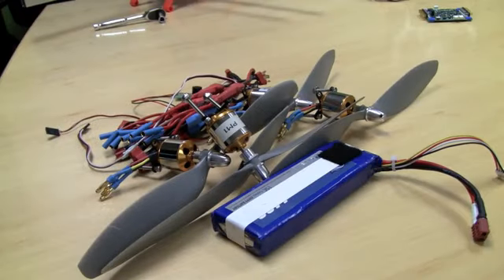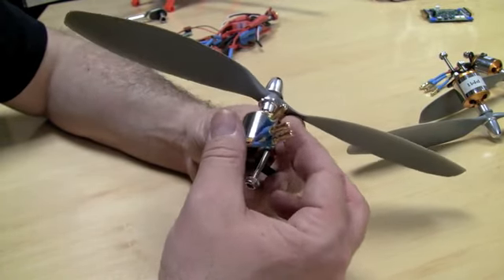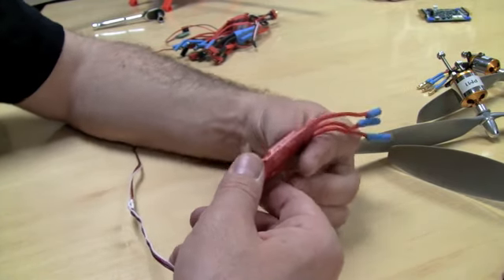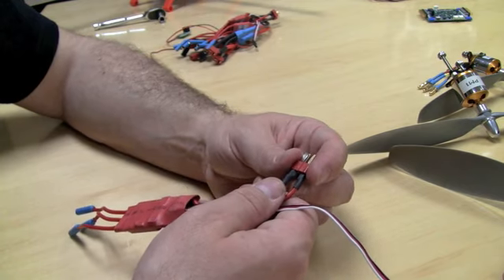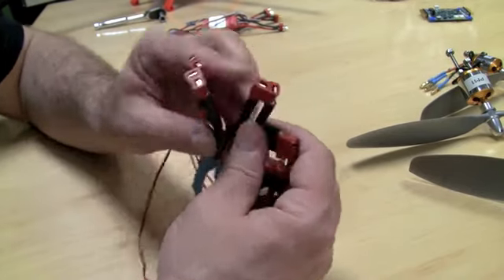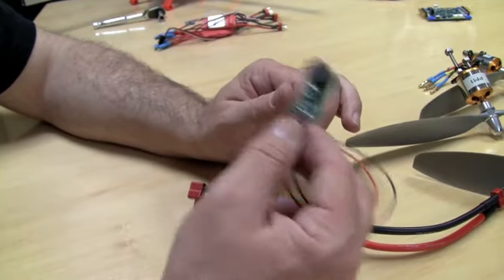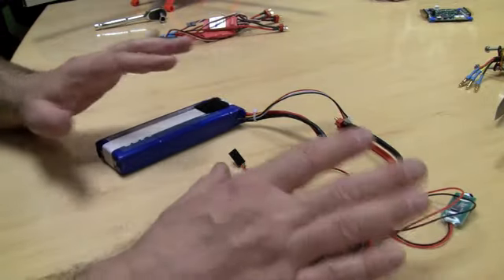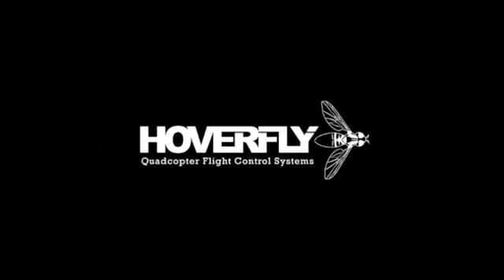Basic Quadcopter Tutorial - Chapter 3 - Power System